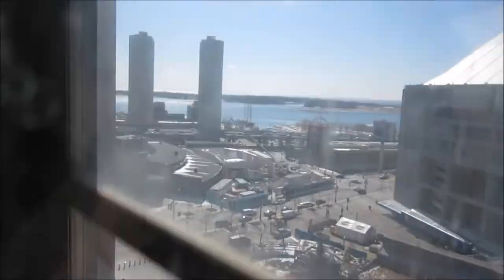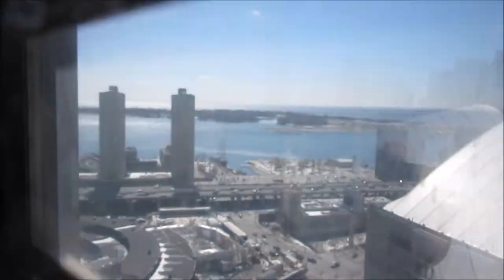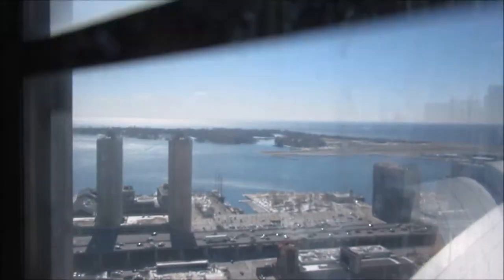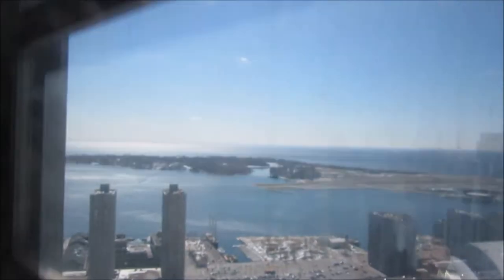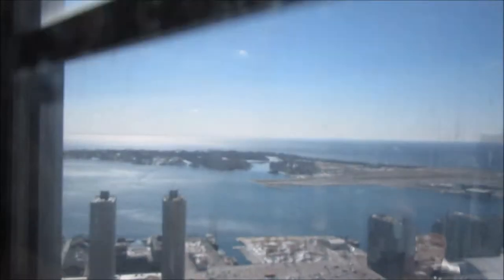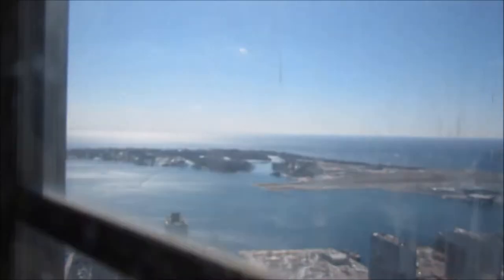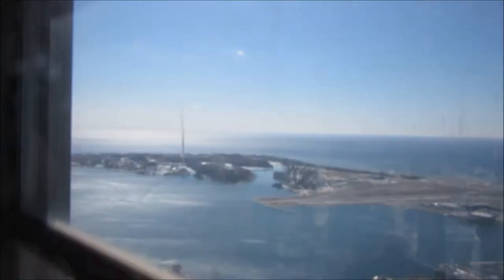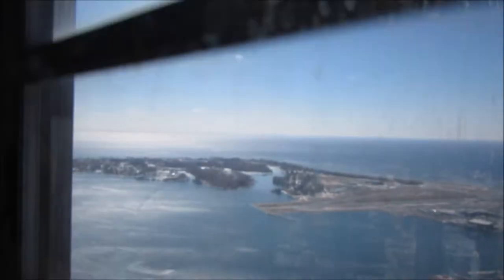CN Tower Toronto - Canada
The CN (Canadian National) Tower (French: Tour CN) is a 553.3 m-high (1,815.3 ft) concrete communications and observation tower in downtown Toronto, Ontario, Canada. Built on the former Railway Lands, it was completed in 1976, becoming the world's tallest free-standing structure and world's tallest tower at the time. It held both records for 34 years until the completion of Burj Khalifa and Canton Tower in 2010. It is now the third tallest tower in the world and remains the tallest free-standing structure in the Western Hemisphere, a signature icon of Toronto's skyline, and a symbol of Canada, attracting more than two million international visitors annually.(video was made 16th March 2017)